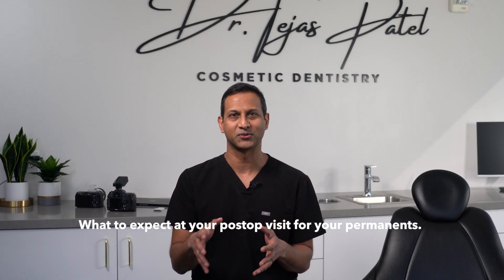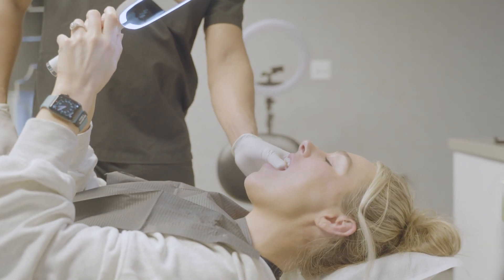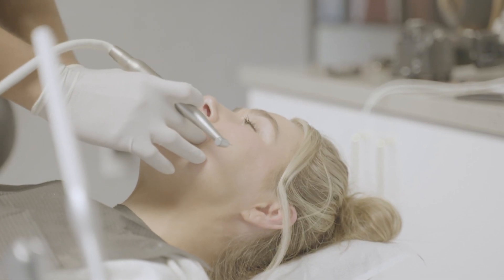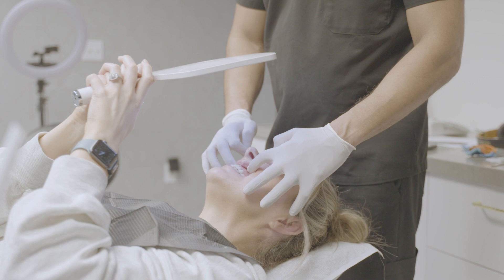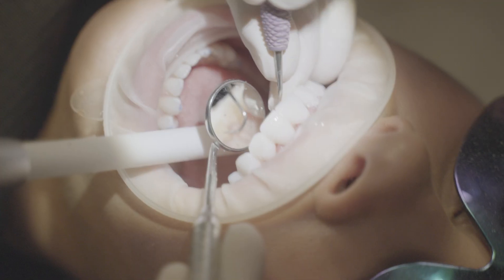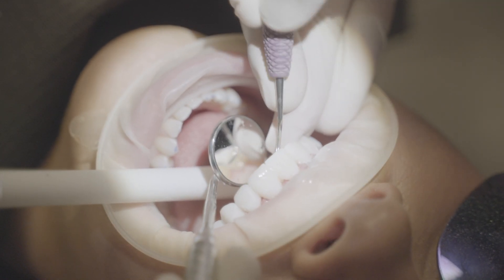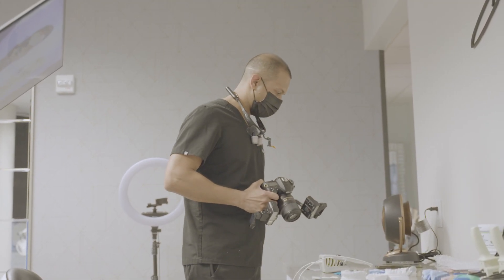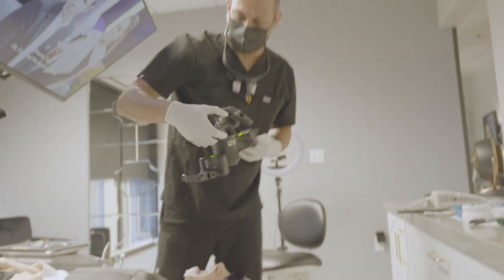The Veneer Process: What to expect at your post-op seat visit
In this video, we'll walk you through what to expect during your post-op seat visit for veneers. Prepare yourself for the final steps in your veneer process to ensure a successful outcome!
Dr. Tejas Patel is an experienced cosmetic dentist based in Austin, TX, specializing in minimal prep porcelain veneers. With over 20 years of experience and having completed over 1000 cases, Dr. Patel has established himself as a trusted expert in the field of cosmetic dentistry. His YouTube channel is dedicated to educating and empowering his audience with the knowledge and tools to achieve their dream smiles. From step-by-step tutorials to case studies and expert advice, Dr. Patel provides comprehensive and informative content that caters to the needs of both local and national audiences. If you're looking for a cosmetic dentist who can help you achieve a beautiful and healthy smile, subscribe to Dr. Tejas Patel's YouTube channel today!e studies and expert advice, I cover everything you need to know about porcelain veneers and cosmetic dentistry.
TikTok: Tejas Patel, DDS (@drtejaspatel) TikTok?